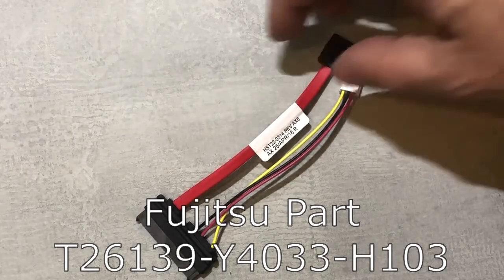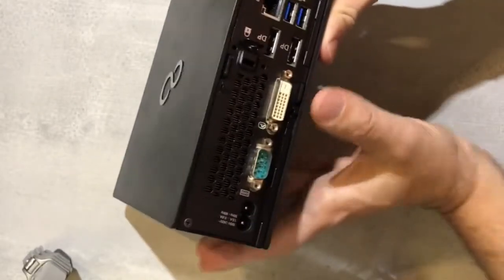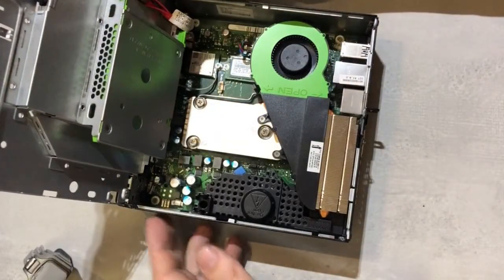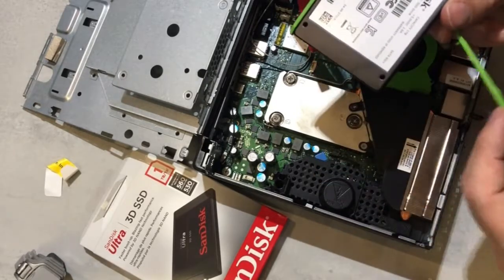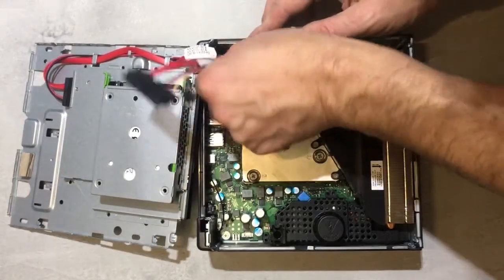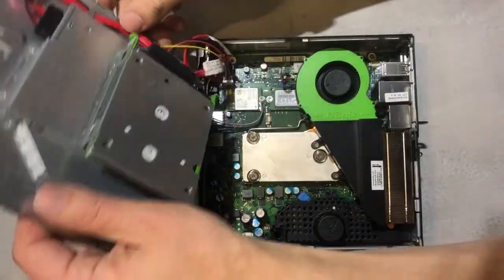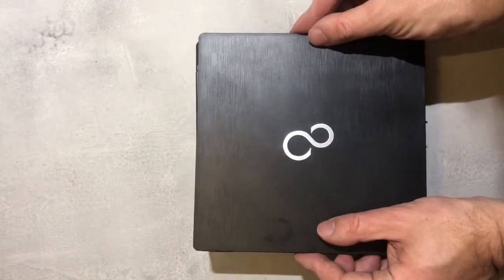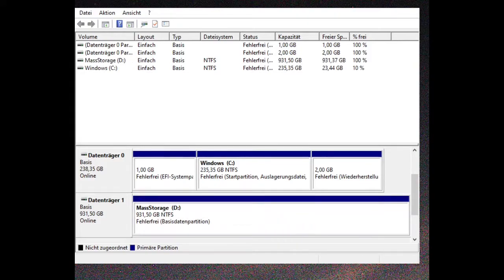How to add a SSD to a Fujitsu Esprimo Q957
Here's how to add an SSD to a Fujitsu Esprimo Q957. No tools required, just an off the shelf SSD and a very special cable with Fujitsu part number T26139-Y4033-H103.
Quick and easy, even for the less experienced maker.